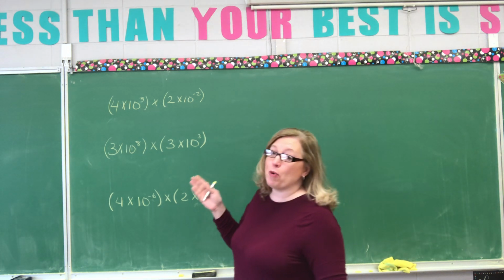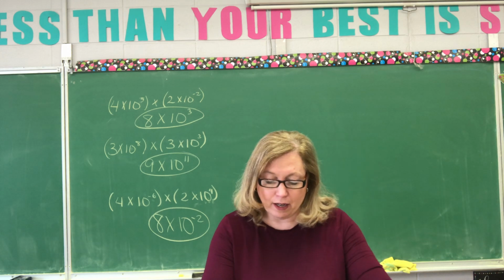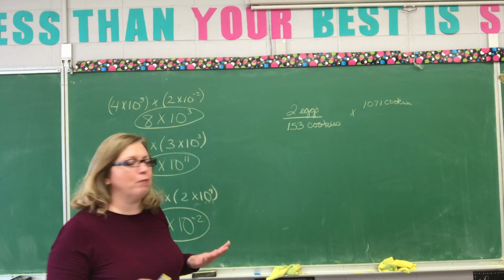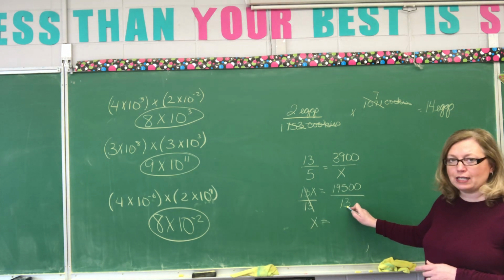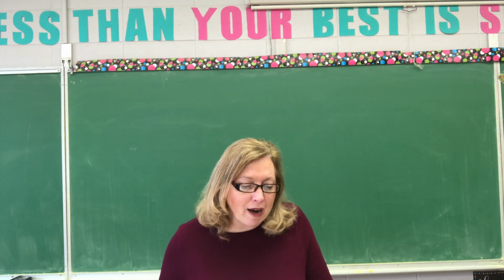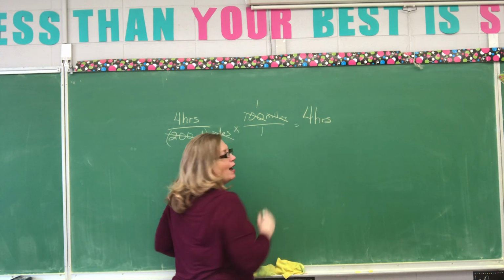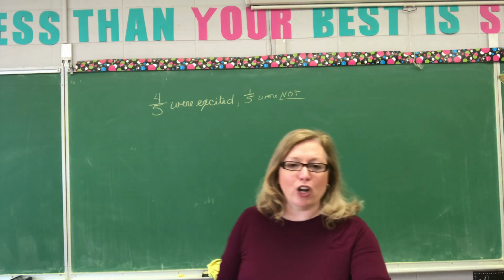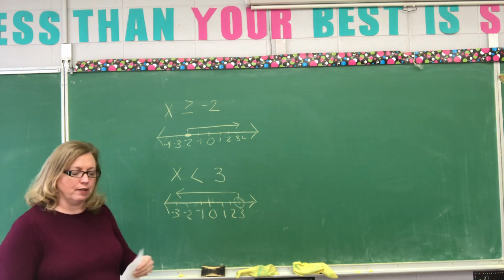Pre Algebra 4/7/20